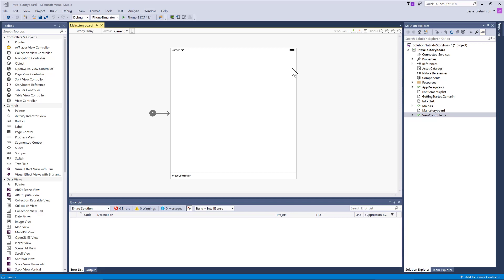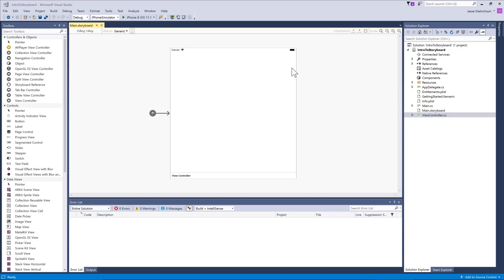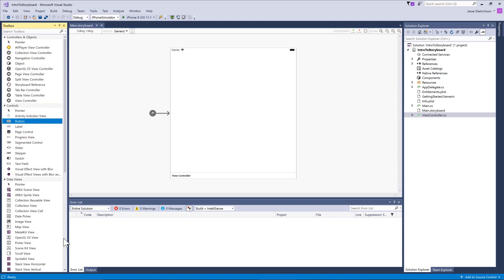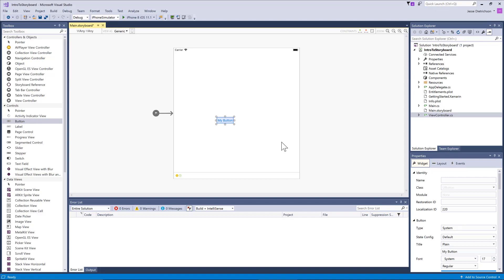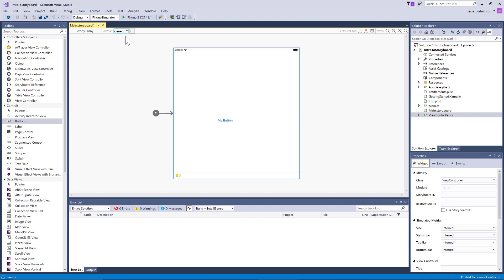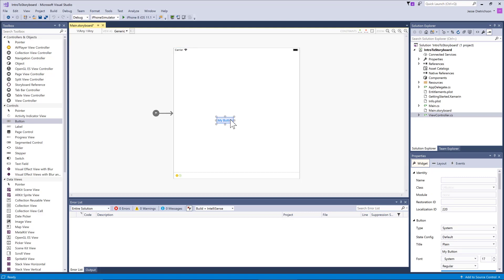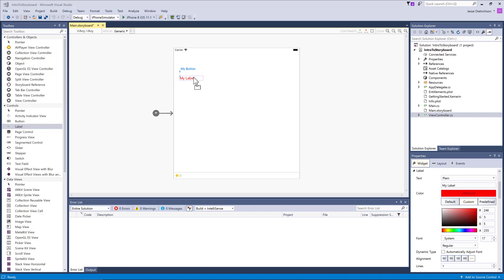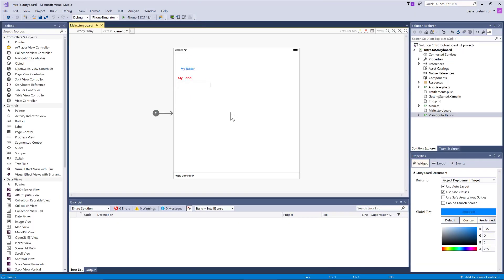Introduction to Storyboards with Xamarin.iOS